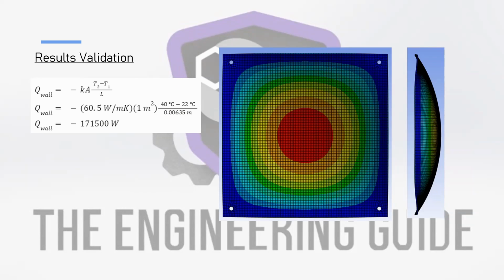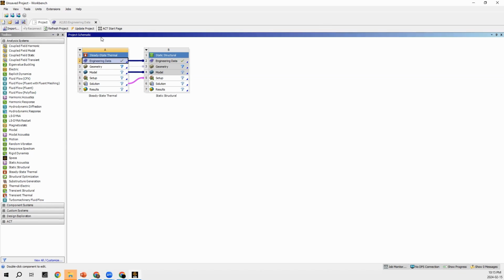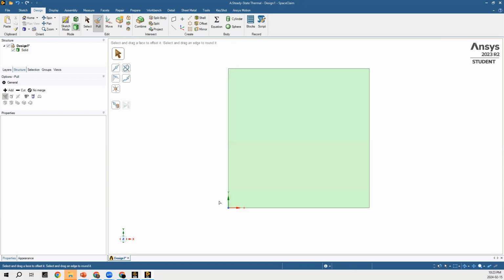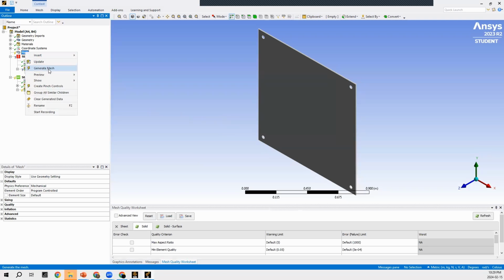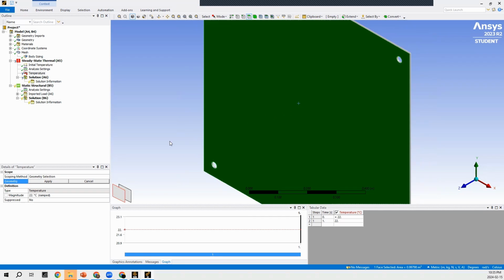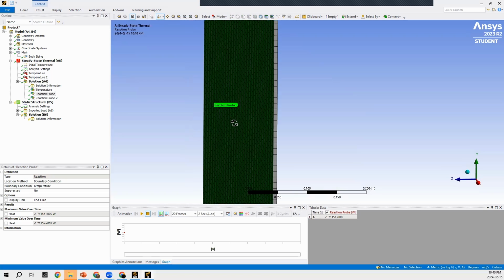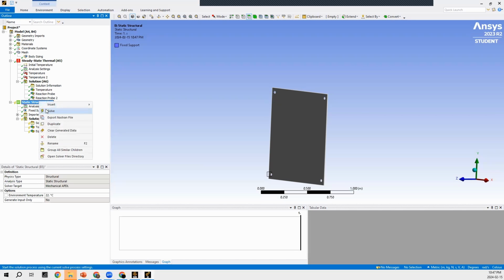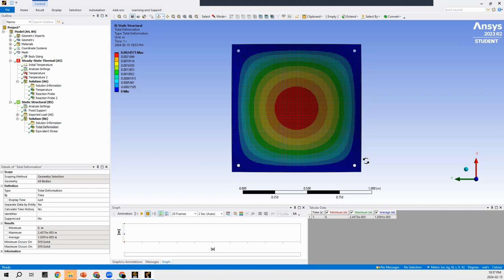ANSYS Thermo-Structural Tutorial: A Warping Plate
Welcome back to The Engineering Guide! In today's video, we will be setting up a thermo-structural analysis in ANSYS by linking the steady-state thermal and static structural modules in order to analysis how a plate will warp due to thermal loading. At first, we will take a look at the problem to become familiar with the geometry, boundary conditions and other variables that may be of importance. We will then jump into workbench and get started on building this thermo-structural analysis.

In this tutorial, you will learn:

🔍 How to link multiple analysis systems together
🔍 How to do simple geometry building in SpaceClaim
🔍 How to mesh a geometry using body sizings
🔍 How to initialize the simulation with thermal loads (thermal conduction)
🔍 How to import thermal results as loads in static structural
🔍 How to view contours of stress and deformation

0:00 Introduction
3:58 Workbench
5:56 Adding Materials
7:55 SpaceClaim Geometry Setup
12:52 Mesh Setup
16:05 Thermal Boundary Conditions
17:50 Solving Steady-State Thermal
18:40 Result Validation for Steady-State Thermal
20:45 Boundary Conditions for Static Structural
22:45 Solving Static Structural
23:45 Result Validation for Static Structural